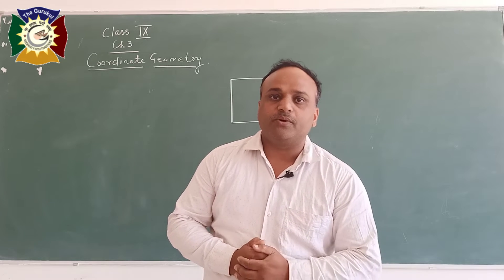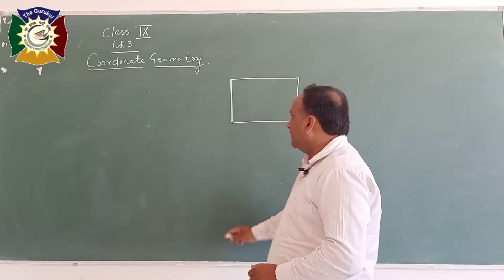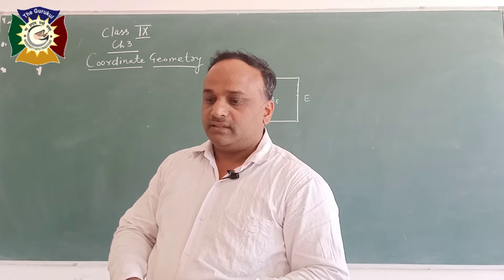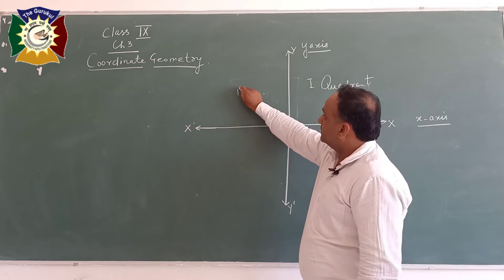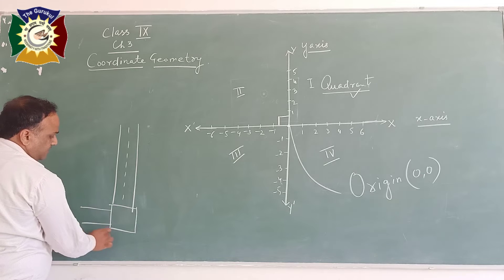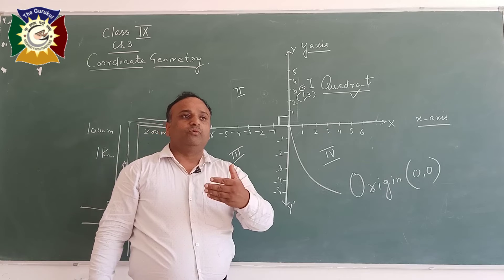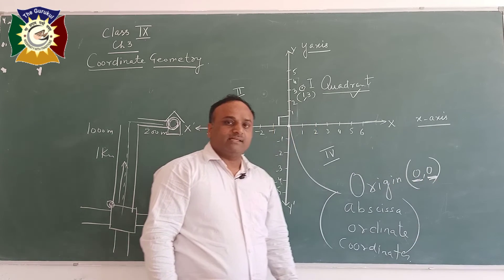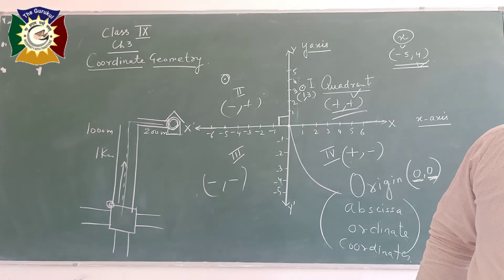Class 9 Maths ch 3 Introduction co ordinate Geometry part 1